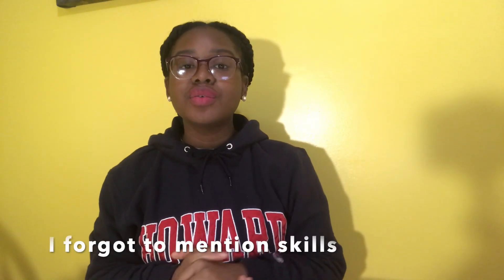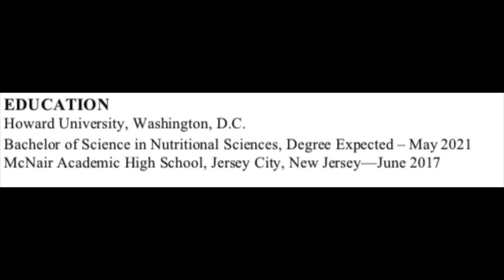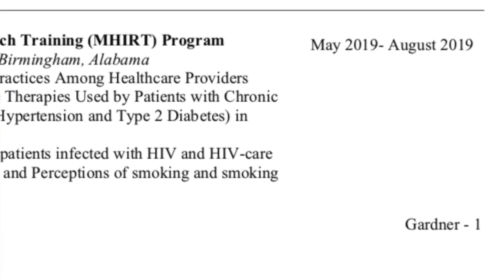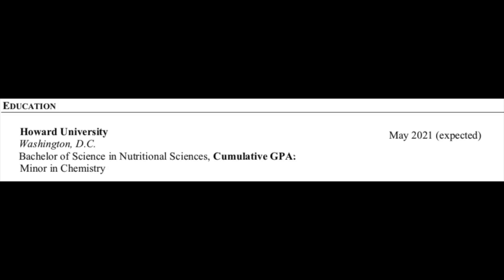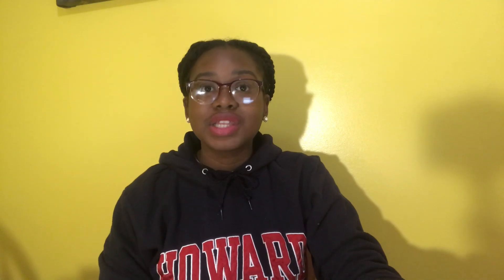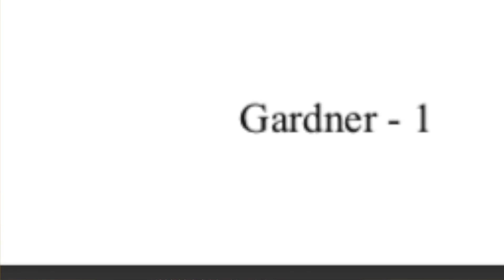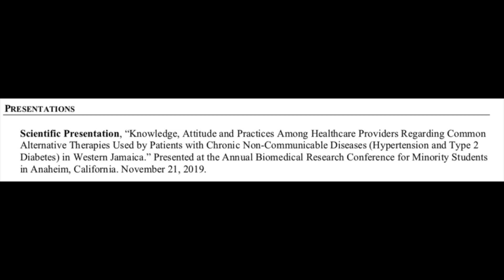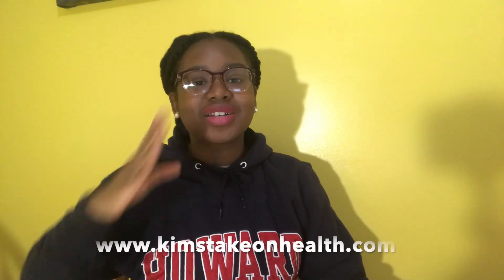How to Write a Competitive Resume for Incoming College Students | Summer Research Internship Series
How to write a competitive resume and curriculum vitae (cv) for college students.
✅  This book helped me get straight-A's!
Teach Yourself How to Learn: Strategies You Can Use to Ace Any Course at Any Level

Hey! Welcome to Road to PhD! It was time that someone started a YouTube channel that encourages and inspires black women in STEM. I attend Howard University as a Karsh STEM Scholar and I'm committed to getting my PhD in Nutritional Sciences. Let me know what you want to see next! Comment, “ Best Resume and CV" if you're reading this!

•VIDEOS MENTIONED IN THIS VIDEO/ VIDEOS THAT YOU'LL ENJOY•

Tags: Summer Research Internship Application tips. Paid internships. Undergraduate research internships. REU. REUs. STEM internship. Research internships. Resumes. Curriculum vitae. CV. What should I include on my resume? What should I include on my CV? How many resumes should I have? How many CVs should I have? What size font should I use on my resume? What size font should I use on my CV? Resume tips. CV tips. What is a curriculum vitae?